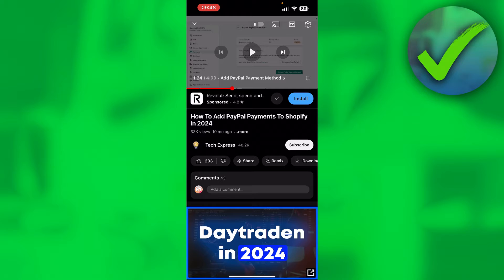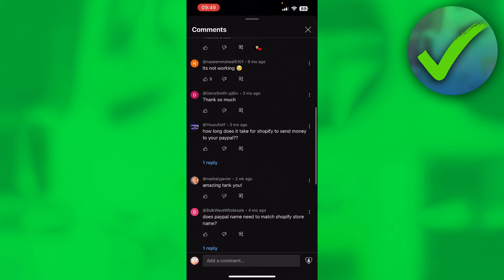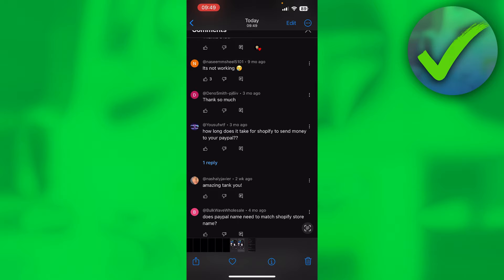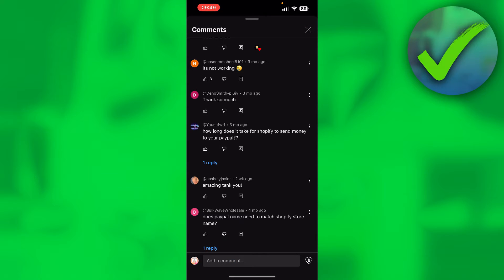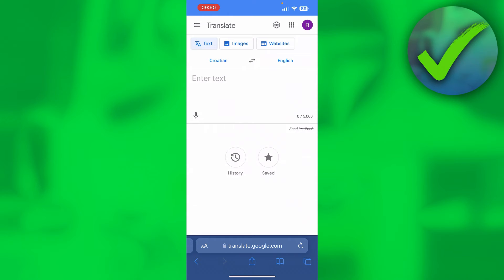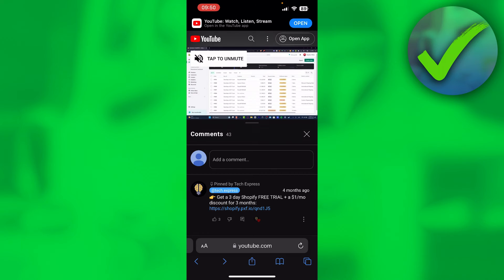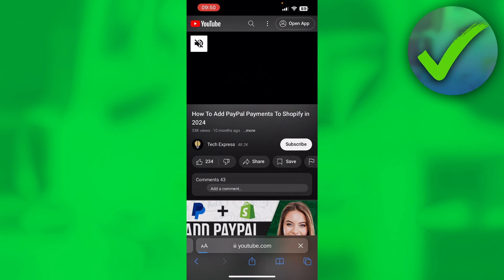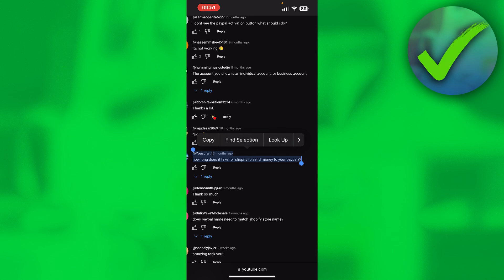How to Copy Comments on YouTube | iPhone & Android (2025)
In this video I show you how to Copy Comments on YouTube 2025

Do you want to know how to copy link from youtube 2025? Then I'll show you how to copy comments on youtube iphone easy.

This is a step by step YouTube tutorial on how to copy comment url from youtube and how to copy youtube comments on android